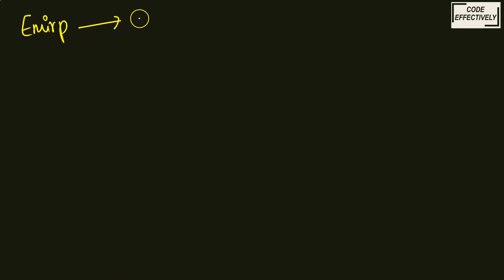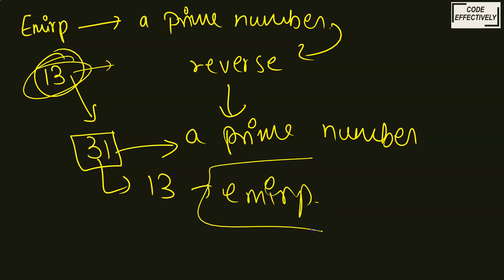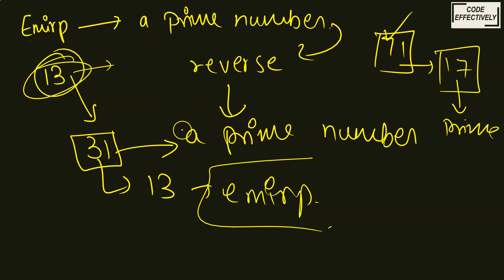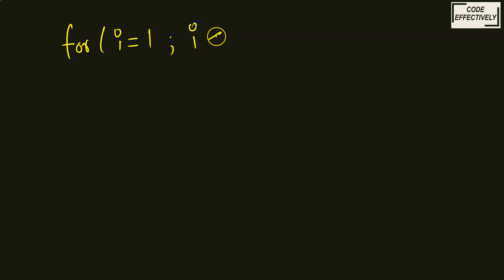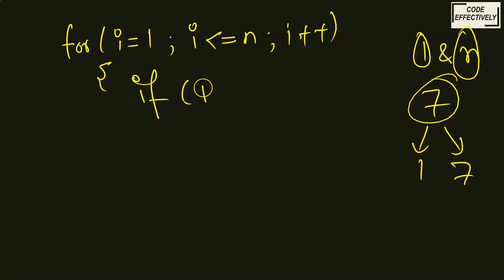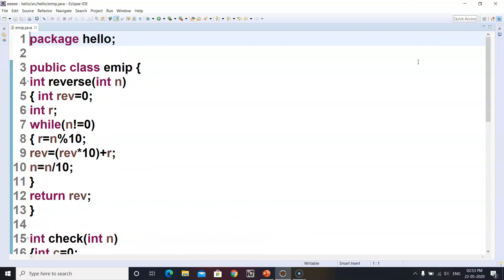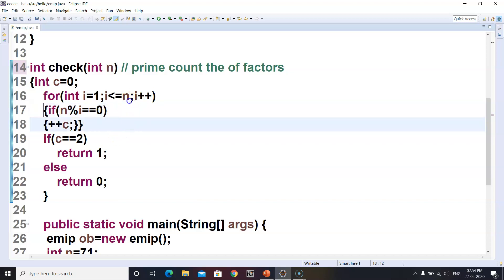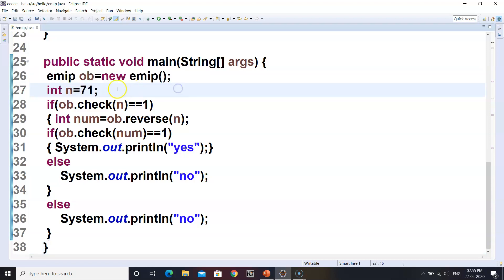EMIRP number | ICSE & ISC 9th-12th